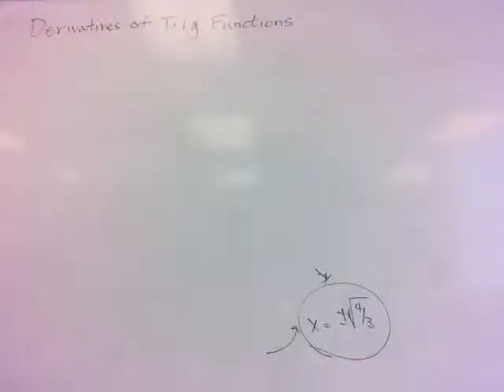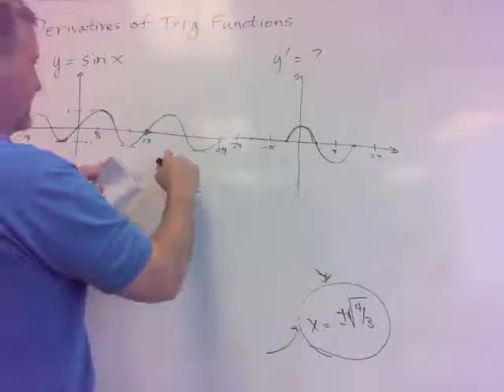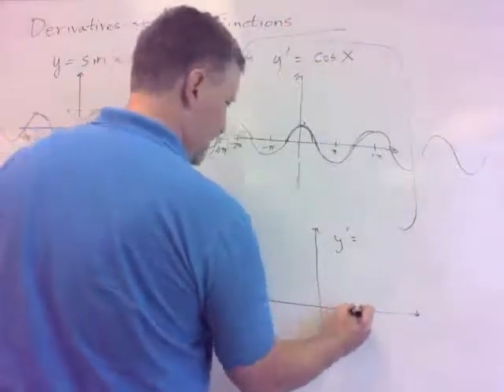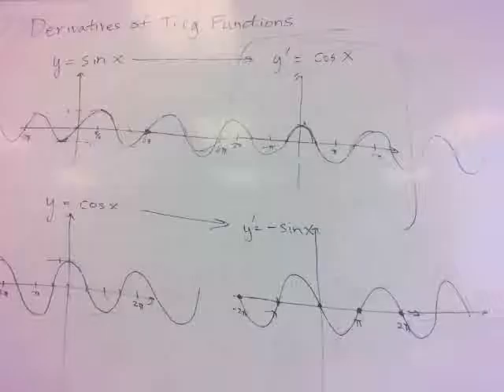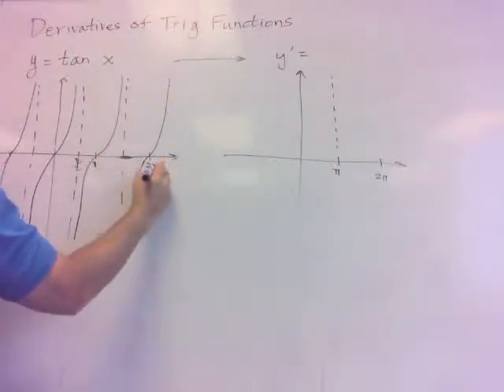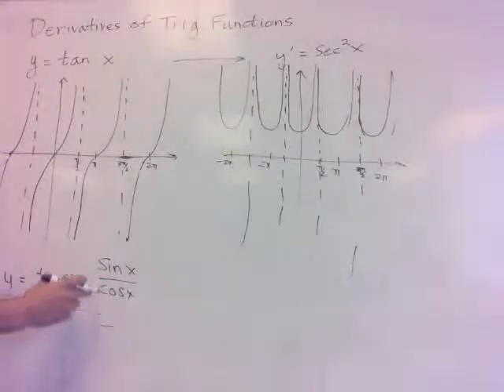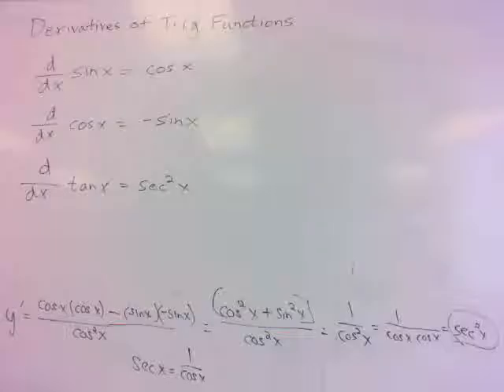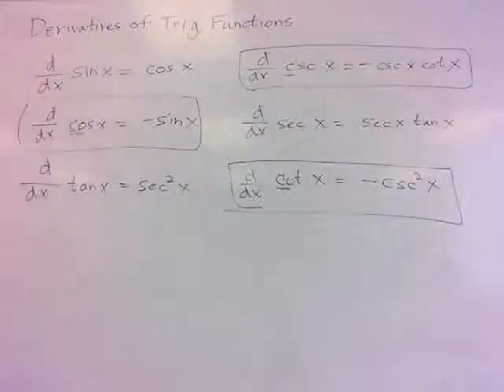261 Section 2.4(a) - Derivatives of Trig Functions